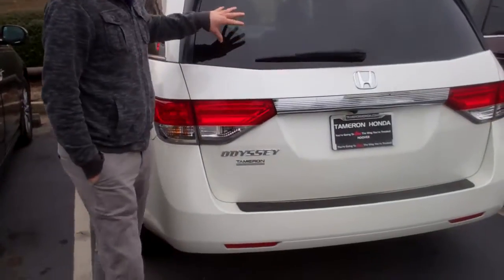2015 Honda Odyssey EXL for Joong from David Casper at Tameron Honda in Birmingham